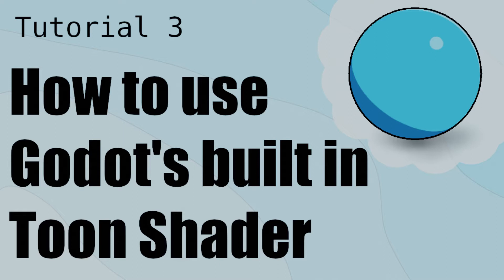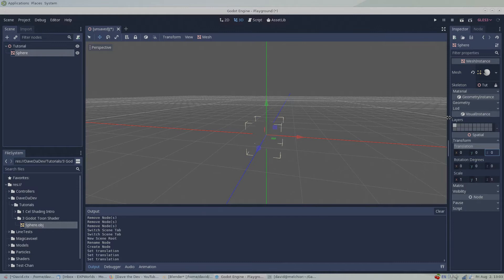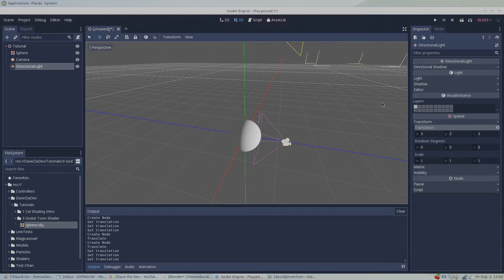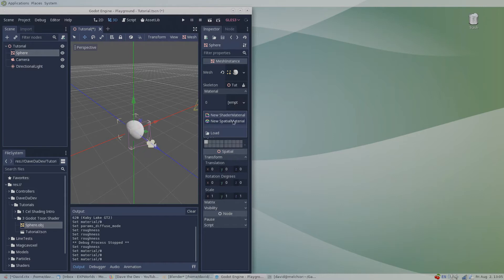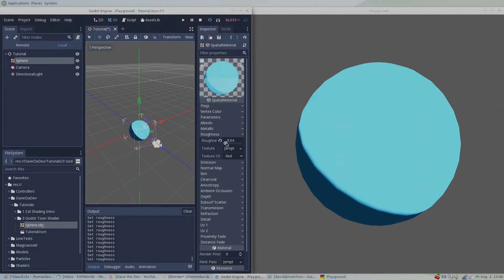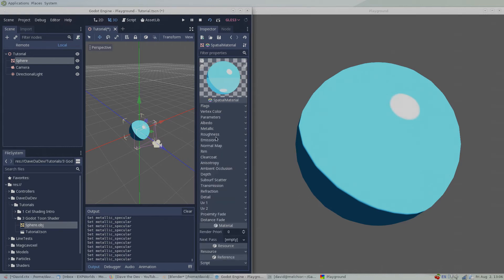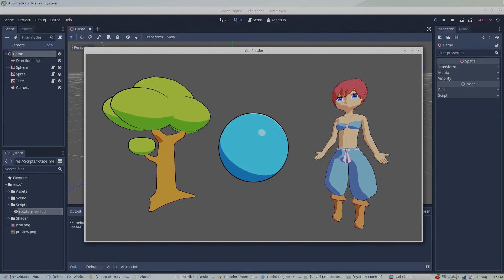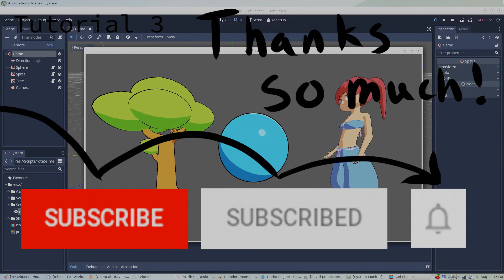How to use Godot's built-in Toon Shader | Game Dev Tutorial 3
In this tutorial, I'll demonstrate how to use godot's built in toon shader. Also, at the end of this video is a seek peek at Dave the Dev's custom Cel Shader. Have questions or suggestions? I'd love to hear from you!

By: Aaron Lieberman
Song: Take Your Pick